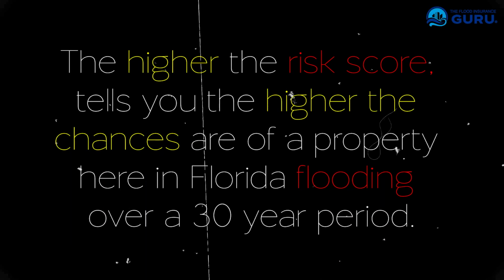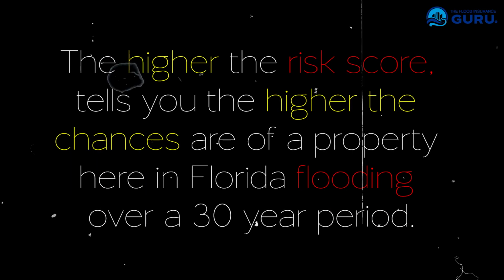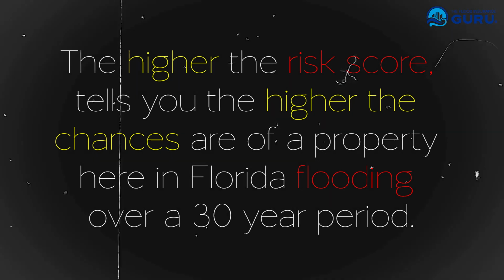STOP Overpaying for Flood Damage on Your Florida Property!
Secrets to Identifying Flood Losses on Florida Properties
Are you considering buying property in Florida? Don't let hidden flood damage turn your dream home into a nightmare! 🌊🏠 In this video, we reveal the secrets to identifying flood losses in Florida properties, ensuring you're well-prepared to make a smart investment.

You'll learn:

Key signs of flood damage every buyer should know
How to read and interpret flood zone maps
Essential questions to ask sellers and inspectors
Tips for protecting your investment with proper insurance
Real-life examples of flood-damaged properties and how they were detected
Whether you're a first-time homebuyer or an experienced real estate investor, this guide will equip you with the knowledge to navigate Florida's unique real estate market. Don't miss out on these crucial tips that can save you thousands!

Flood Insurance can feel complicated and confusing. I know I bought a home in a flood zone more than 12 years ago. I was told the flood insurance premiums were going to be $3000 instead of $300.

I got closed on this house and have been helping people over come these same flood insurance obstacles for the last 12 years. This I why we focus on helping people solve the problems with flood insurance and flood zones every day.

00:00 Introduction
00:12 Flood Loss History
00:24 Buying in a Flood Zone
00:42 Private Flood Insurance in Florida
01:02 Florida Flood Law
01:14 National Flood Insurance Program
01:32 Flood Acknowledgment Form